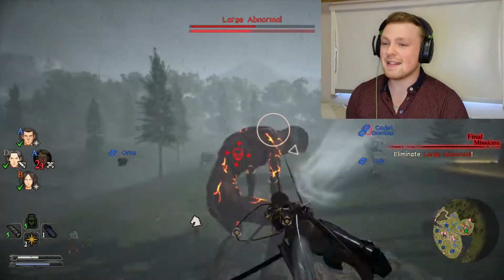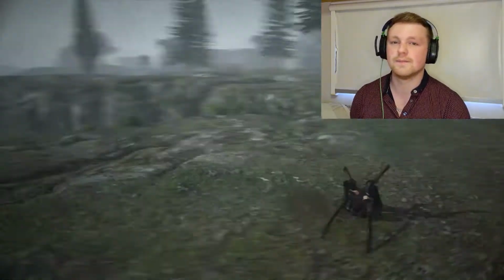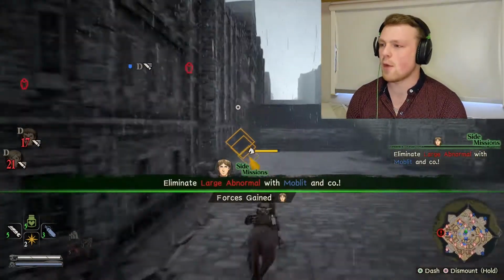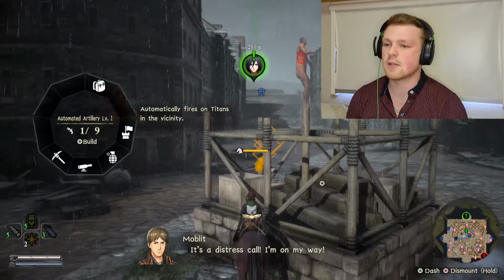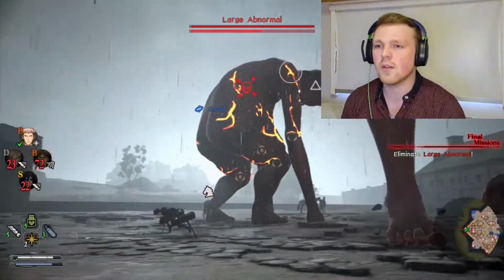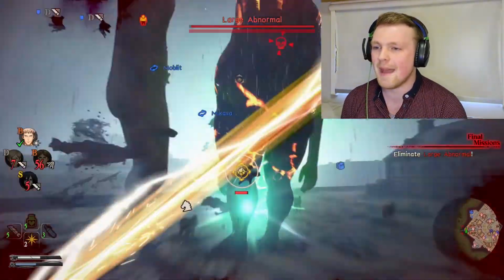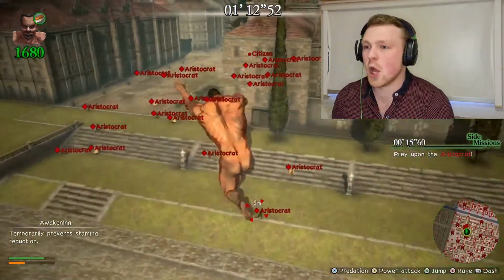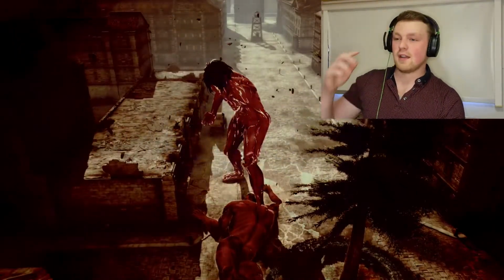ATTACK ON CHIN - AoT 2 Best Bits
Ash is gearing up for the new season of Attack on Titan by playing the game!

We really appreciate all of your support, and can’t wait to see where this journey takes us all!